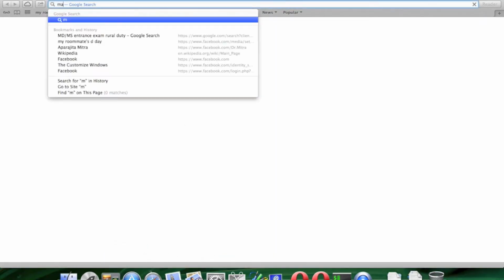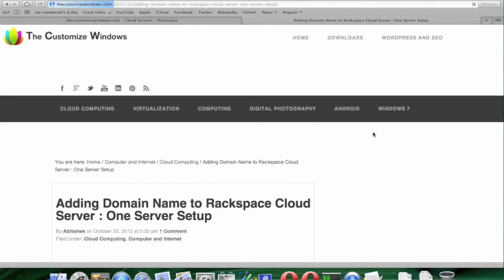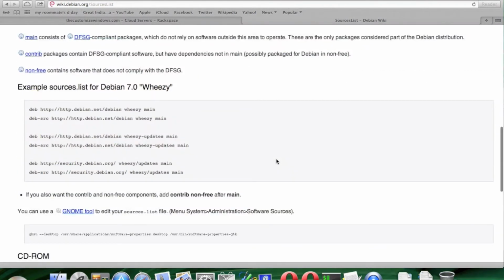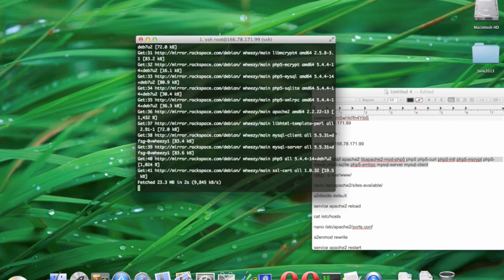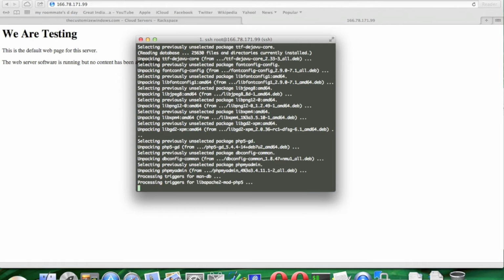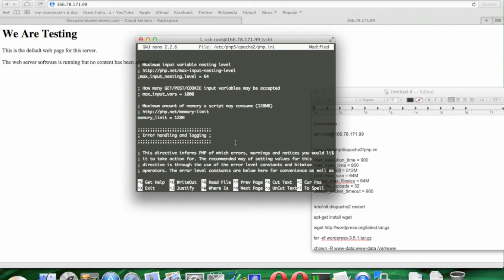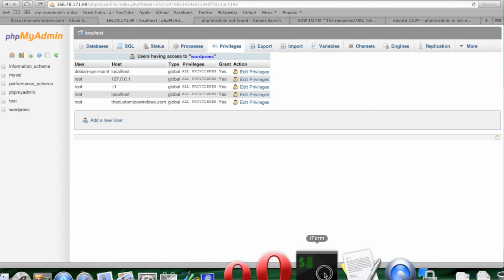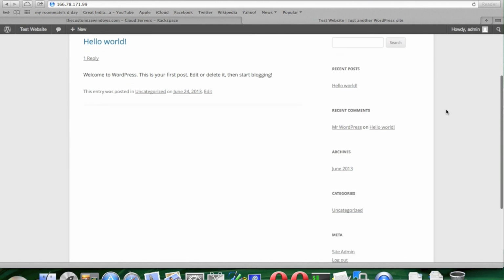How to Install WordPress on Rackspace Cloud Server Guide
How to Install WordPress on Rackspace Cloud Server by the novice, who never configured a Server can easily follow this guide to install WordPress.
Text guide is here -